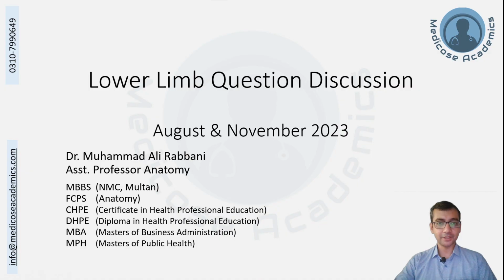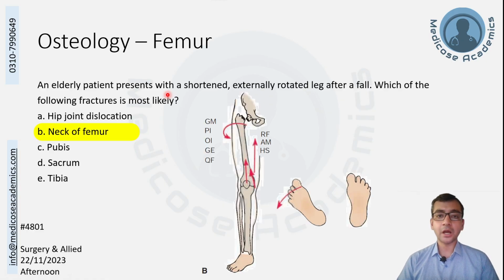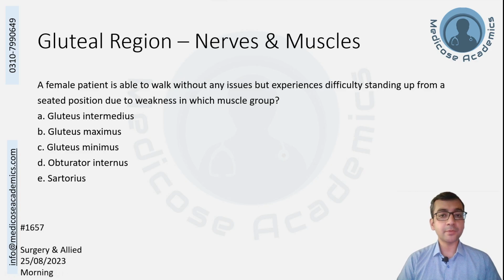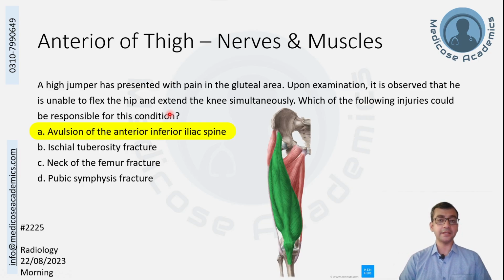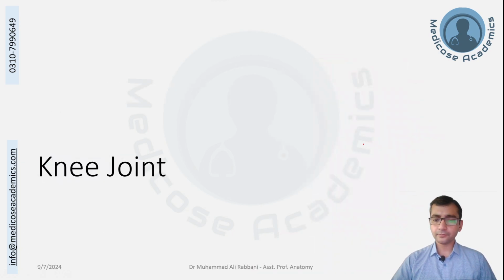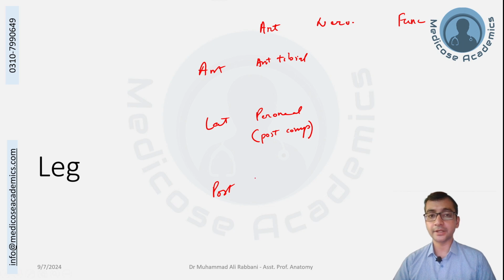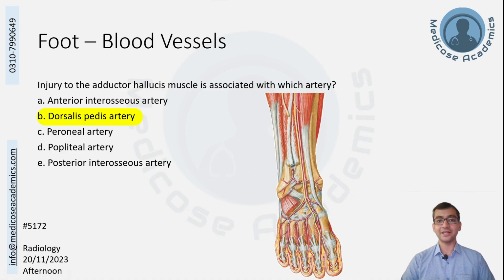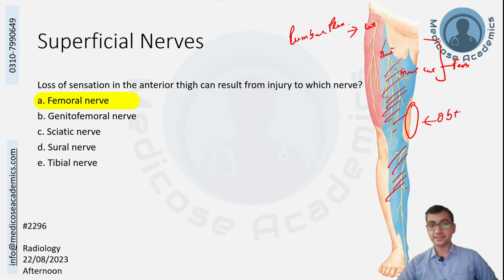Lower Limb Question Discussion (August November 2023 attempt)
🦵 Master the Complex Anatomy of the Lower Limb with Dr. Muhammad Ali Rabbani 🦵

Join Dr. Muhammad Ali Rabbani, Assistant Professor of Anatomy, as he delves into the intricate questions from the August and November FCPS Part I exams, focusing on the Lower Limb. This comprehensive lecture provides detailed explanations on the osteology, muscular functions, and nerve supply of the lower limb, including the clinical significance of common injuries. Whether you’re preparing for FCPS exams or seeking to strengthen your anatomy knowledge, this session offers invaluable insights.

Dr. Muhammad Ali Rabbani, a renowned Assistant Professor of Anatomy at CMH Multan Institute of Medical Sciences, holds an MBBS, FCPS (Anatomy), CHPE, DHPE, MBA, and MPH. His wealth of knowledge in medical education makes him an esteemed figure in the field.

🔍 Topics Covered 🔍

Osteology of the Lower Limb: Hip bone, femur, tibia, and fibula
Blood Supply and Nerve Innervation: Femoral artery, common peroneal nerve
Muscle Functions: Sartorius, gluteal muscles, and hamstring group
Clinical Correlations: Avascular necrosis, fractures, and nerve injuries
Popliteal fossa and femoral hernia repair: Surgical considerations and high-risk structures
Functional Anatomy: Movements of the hip, knee, and ankle joints
🤔 Have Questions? 🤔
Engage with Dr. Muhammad Ali Rabbani during the lecture and ask your questions in the comments. This is your opportunity to get detailed explanations on these crucial topics.

📚 Enhance Your Anatomy Knowledge 📚
Perfect for medical students and healthcare professionals, this lecture will solidify your understanding of lower limb anatomy, with a focus on exam preparation for FCPS Part I.

🔗 Register for the Complete FCPS Part I Course 🔗
For comprehensive preparation, including all major subjects, join our complete FCPS Part I course:

📱 Use Our Free MCQ Bank App for Practice 📱
🔑 Key Features:

Extensive question banks
Realistic mock exams
Live crash courses and expert guidance
Free to use!
🙌 Begin Your Learning Journey Today! 🙌
Join Dr. Rabbani as we explore the anatomy of the lower limb, a vital topic for medical professionals. Don't miss this opportunity to deepen your knowledge and succeed in your exams.

Asst. Professor Anatomy
MBBS (NMC, Multan) | FCPS (Anatomy) | CHPE (Health Professional Education) | DHPE | MBA | MPH